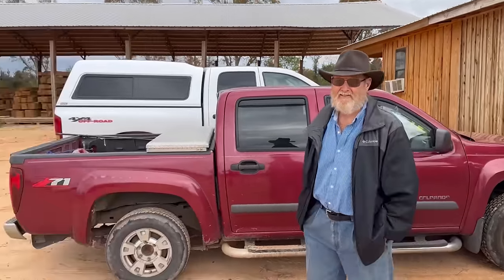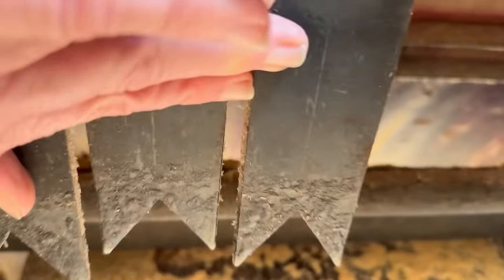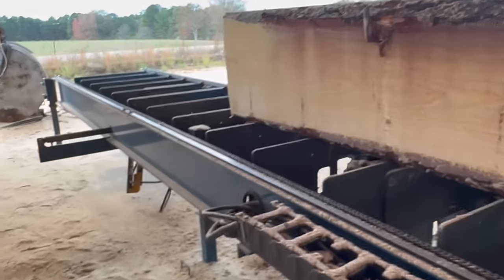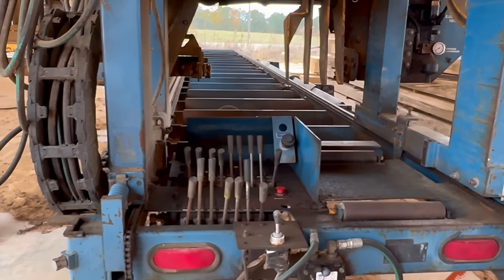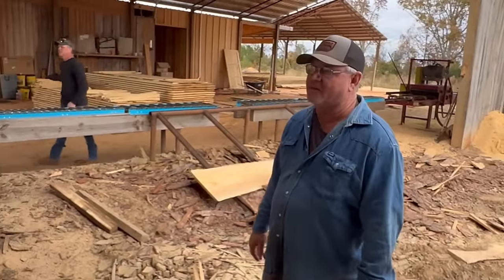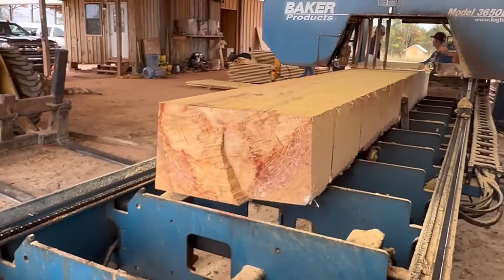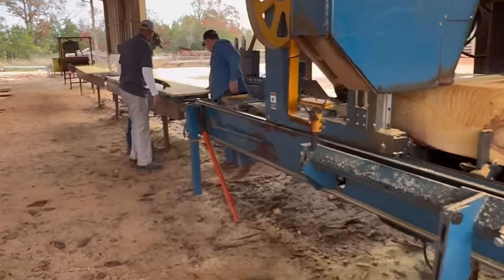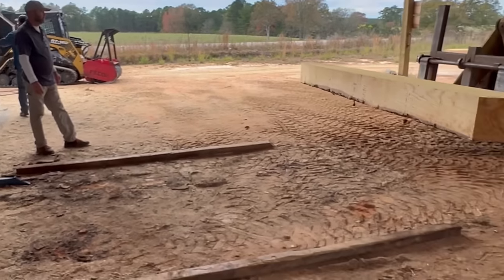In depth look at the Baker sawmill operation PT1!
In depth look at Baker sawmill operation near Lumberton MS